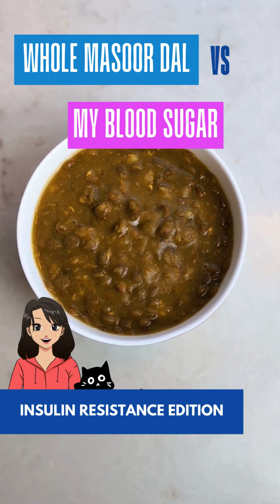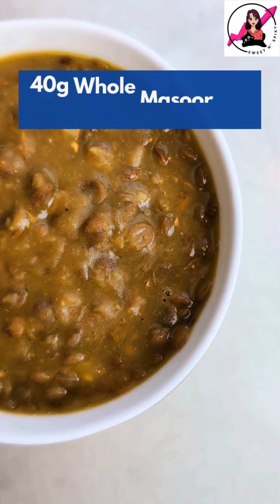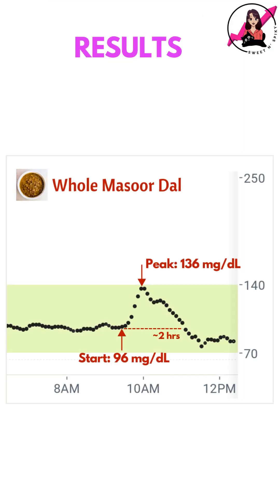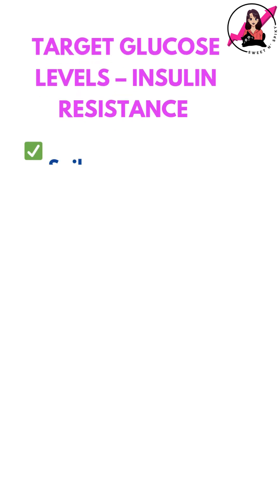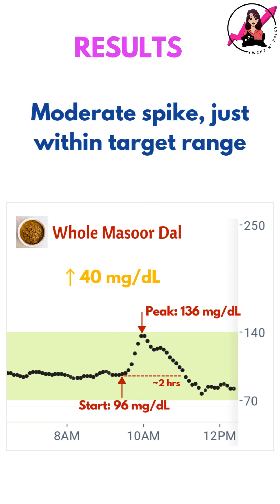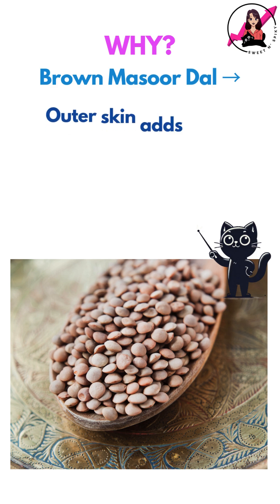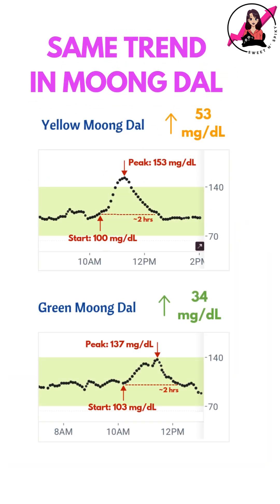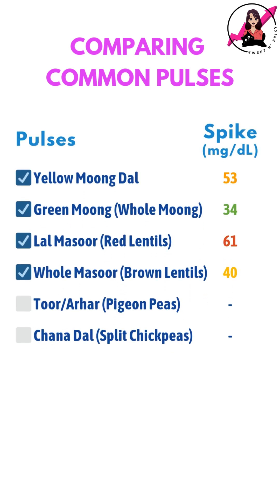Whole Masoor Dal vs. My Blood Sugar – Everyday Carbs Series: Episode 12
Had whole masoor dal today. Because of its outer layer, it has more fiber than pink masoor dal, so let’s see how it affects my blood sugar.